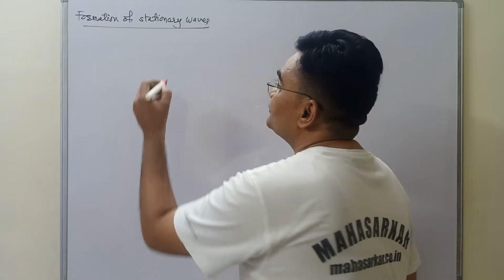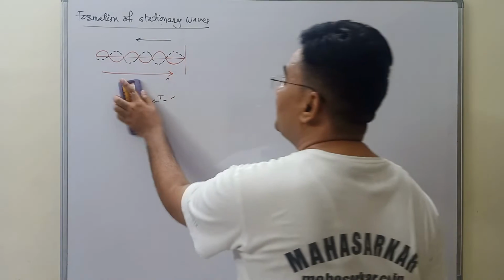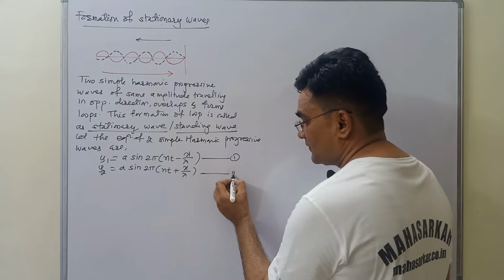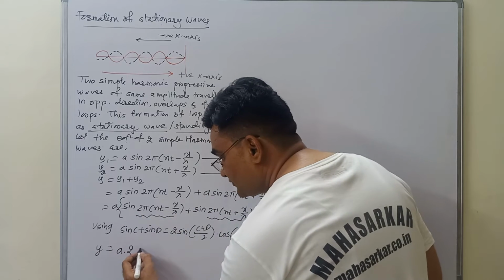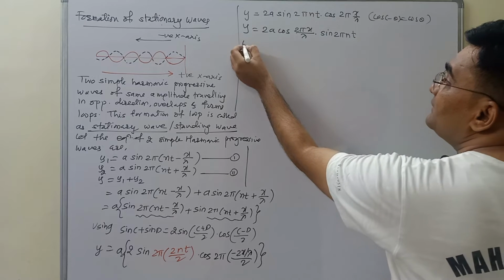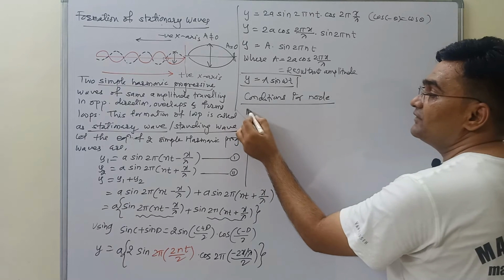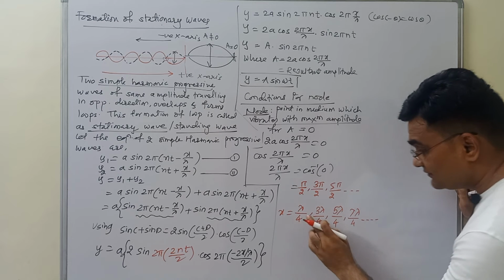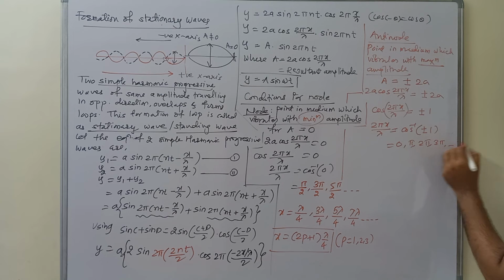Formation of Stationary Waves | MHTCET Free Crash Course Physics | Class 12 | Superposition of Waves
Formation of Stationary Waves Class 12 Physics Best Video explanation for MHTCET Exam  by Maha Sarkar Website - Superposition of Waves
= The program will be of 90 days in which detailed topic wise syllabus of STD 12 physics, chemistry & biology will be available in video form by expert & experienced
facilities.

Chapter Thermodynamics:
Topic

Chapter Kinetic theory of gases and Radiation:
Topic

Chapter Rotational Dynamics :
Topic

Chapter Structure of atoms and Nuclei :
Topics